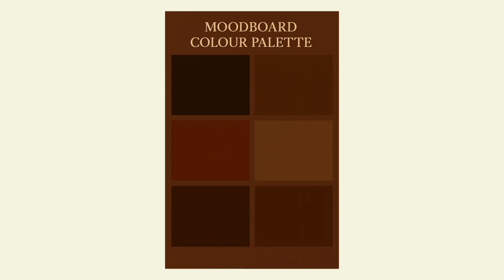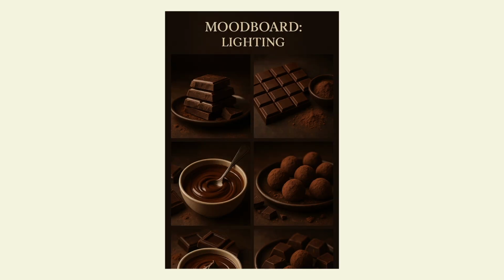Mood boards How to curate visual inspiration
Discover how to build an effective mood board using images, colors, and styles that shape your creative direction and visual identity.